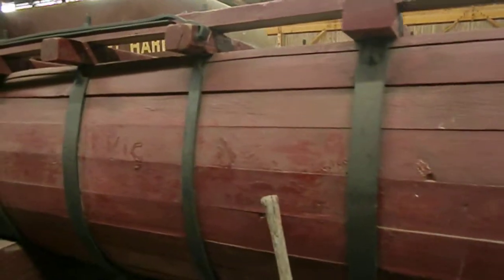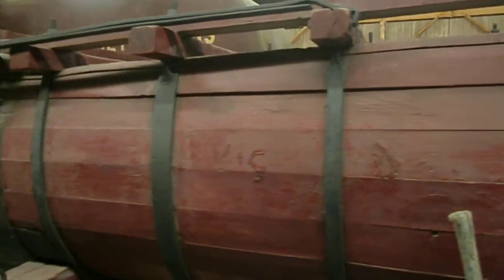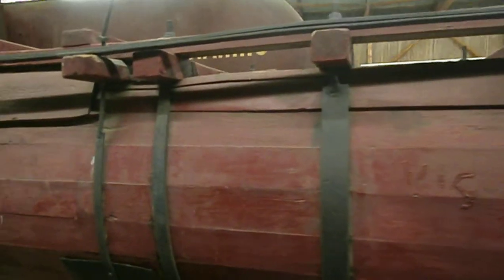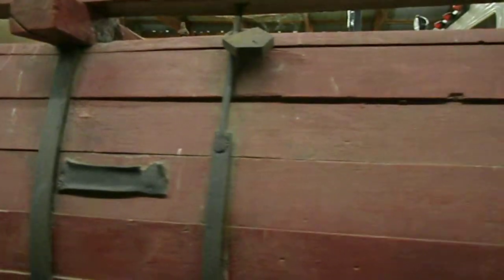The Coolest Old Wagon Ever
This is from the "Historical Construction Equipment Show" HCEA for short, 2013. this show is held every spring and fall at the Simcoe County Museum and is the best show ever. It is amazingly well organanized, the people are so helpful and courteous and admission includes full access to the museum and grounds.

Plan to attend. it is well worth the trip.

Y'all come back to see me. there is always entertaining or educational information being added daily.